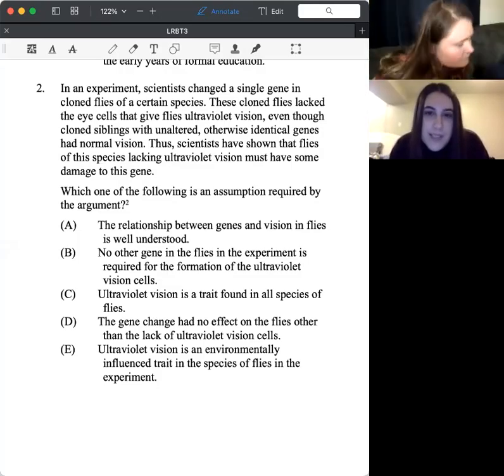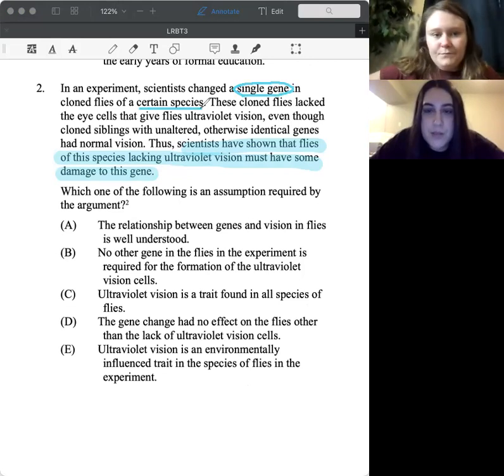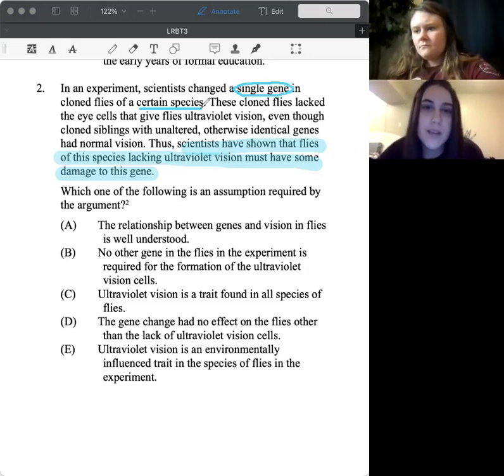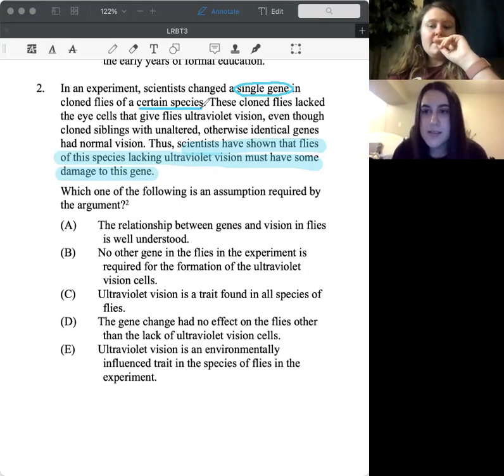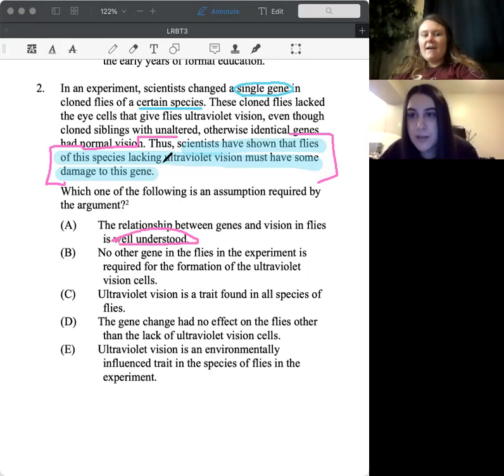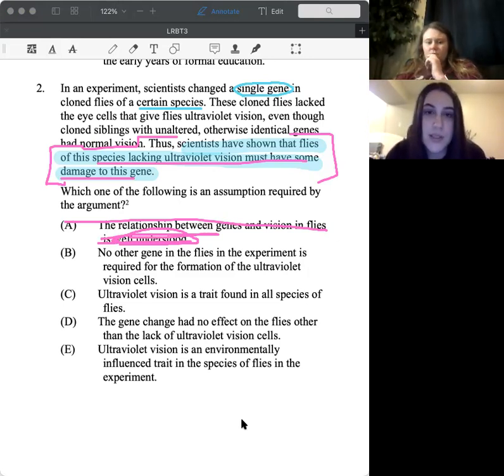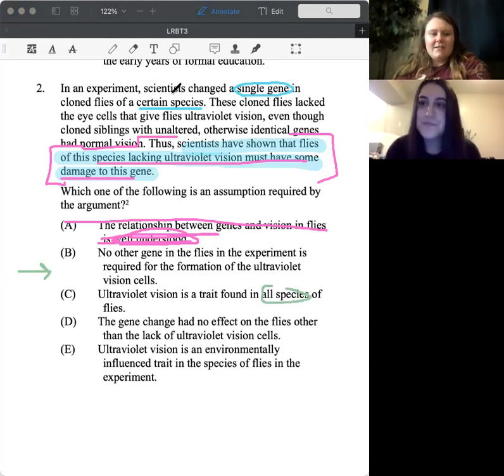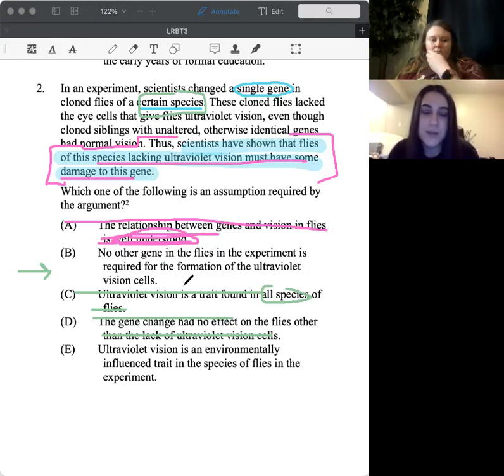PT41 - LR1 - 10 (Necessary Assumption) (LRBT3 - 2)